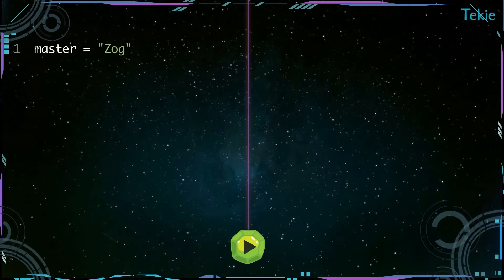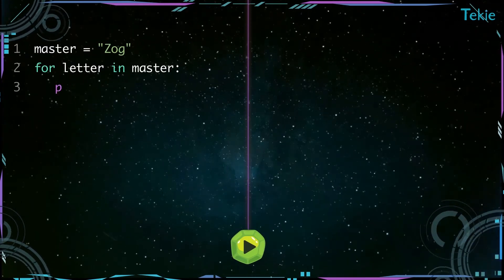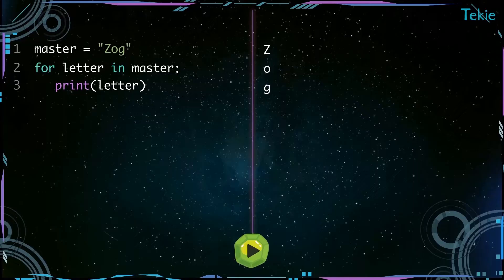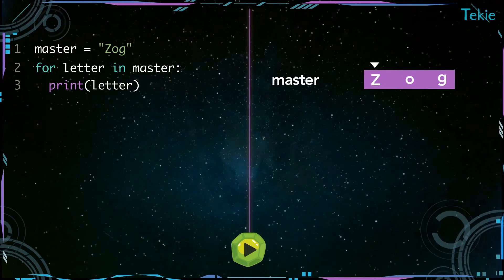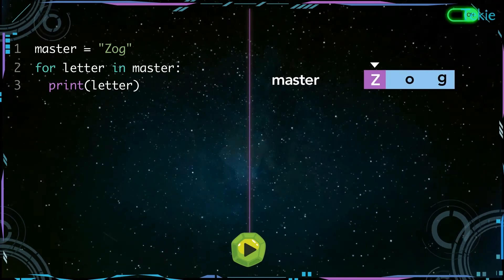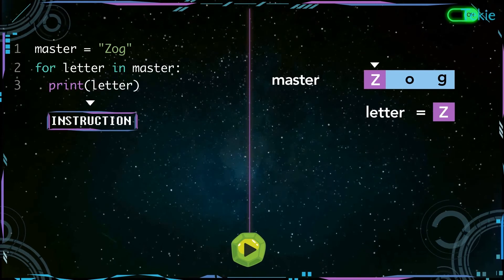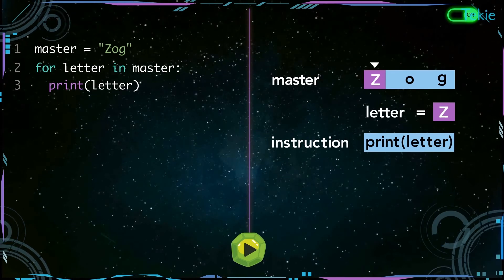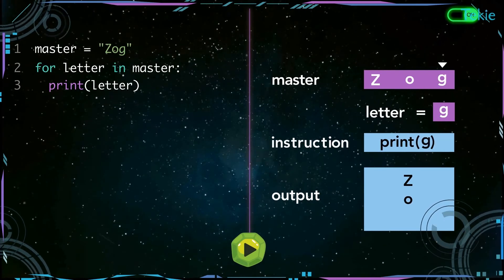How to make a for loop without using range in Python? Tekie Byte #53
Did we mention enough about the incredibility of Python. Well we don't even need the range() method to traverse strings in Python, the string itself is enough. Surprised? Have a look.